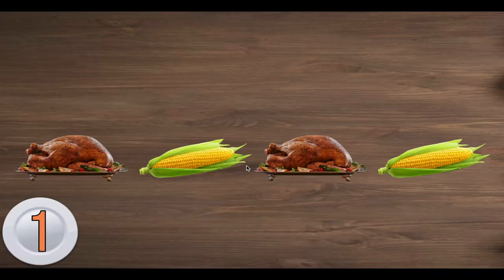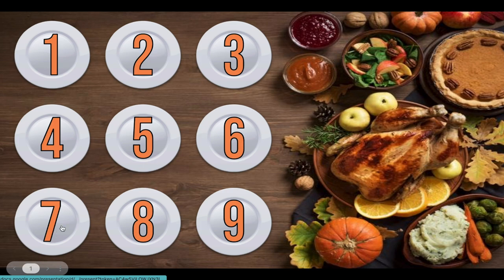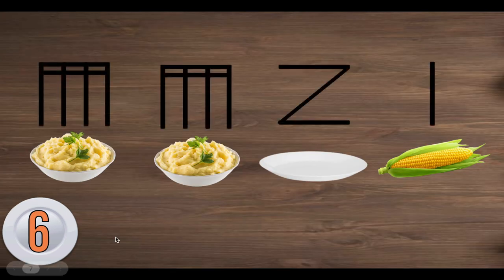Thanksgiving Lesson Ideas for the Elementary Music Classroom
In today’s blog, I will be sharing 5 Thanksgiving lesson ideas to incorporate into your General Music classes! If you are new around here, my name is Jessie and I am an Elementary Kindergarten through 6th Grade General Music Teacher in Arizona and, along with this blog, I also have a YouTube channel where I share modern lesson ideas, organizational tips and everything in the General music world!